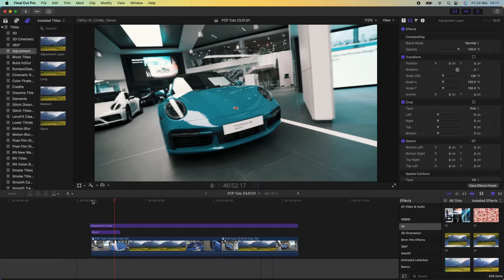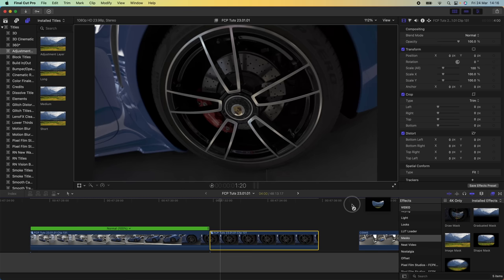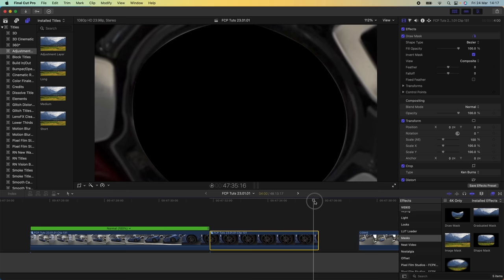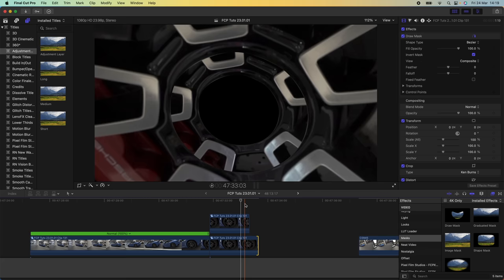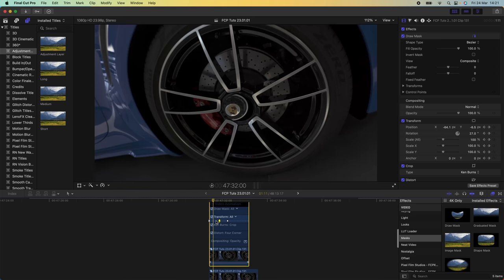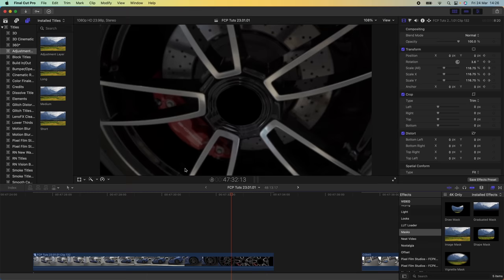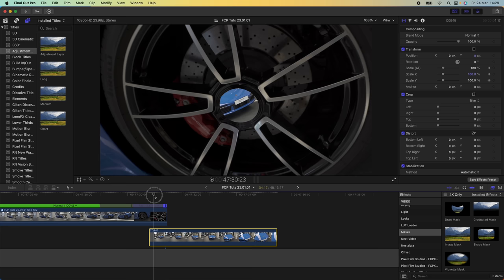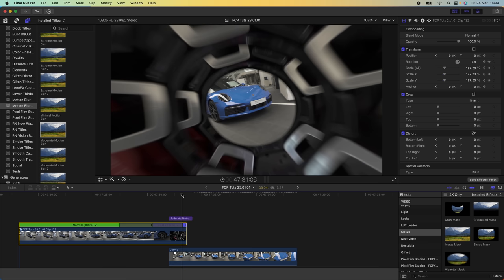SMOOTH ZOOM THROUGH EFFECT - FINAL CUT PRO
How to create a zoom through transition effect in Final Cut Pro.